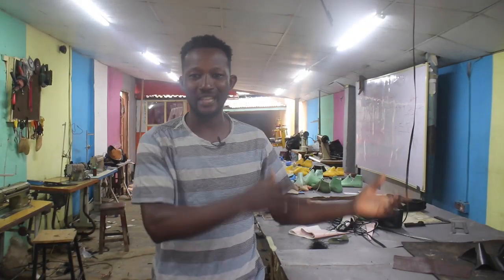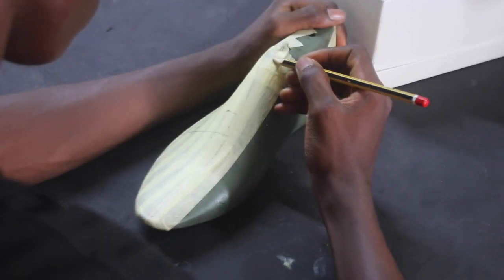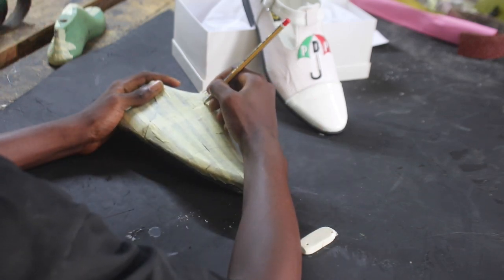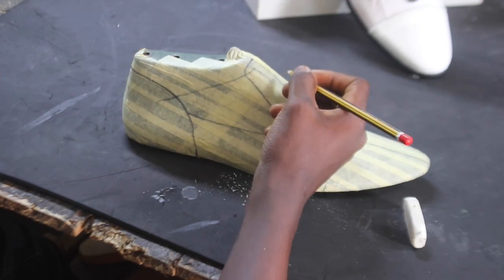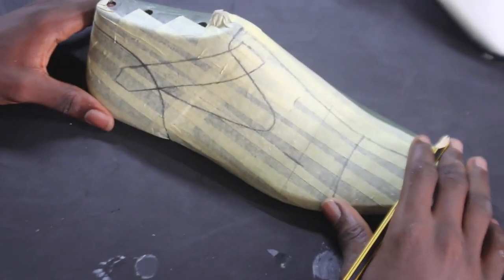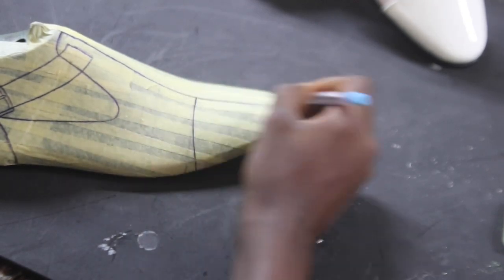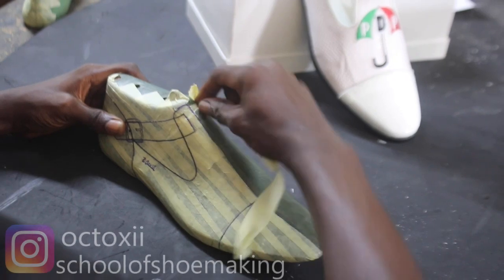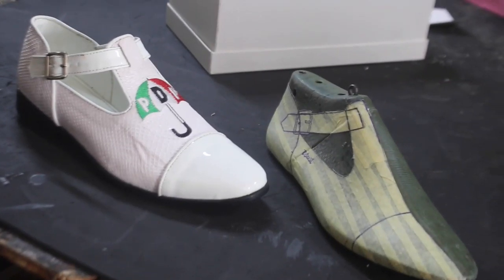shoe pattern making tutorial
its pattern making video